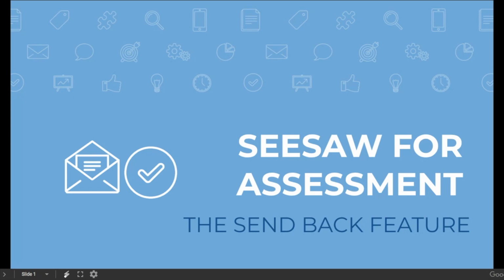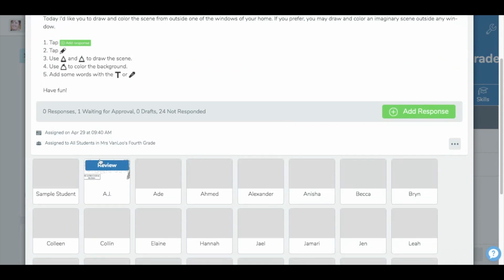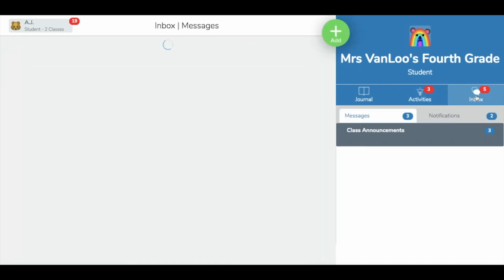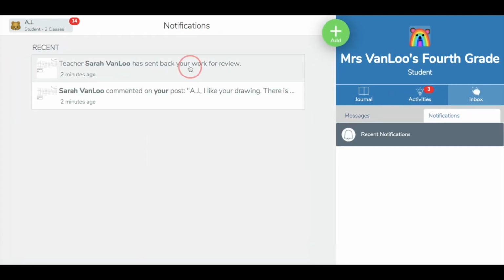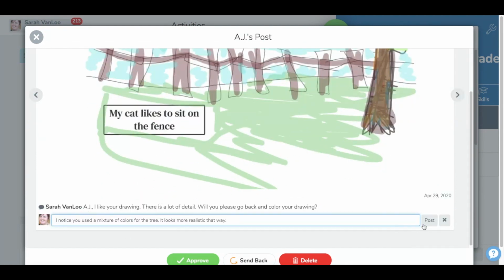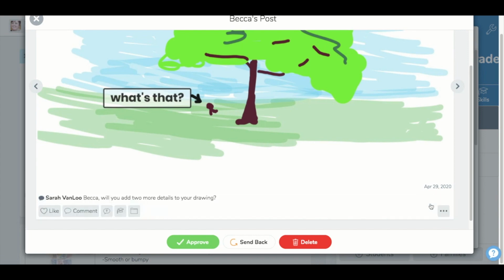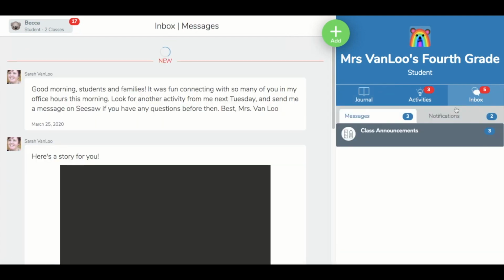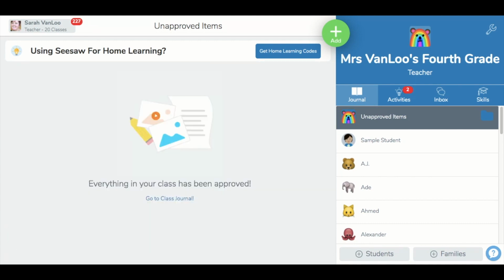Using the Seesaw Send Back Feature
Seesaw has a great feature that will allow you to send back work to students for revision. Learn how to use this feature and what students will see when you send back their work. Also, find out what to do if you approve an item before you send it back.